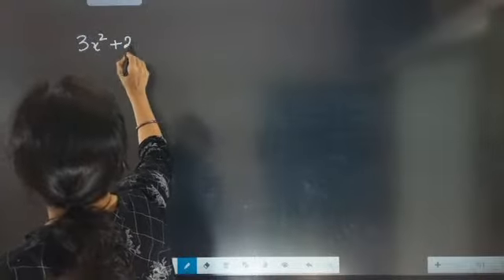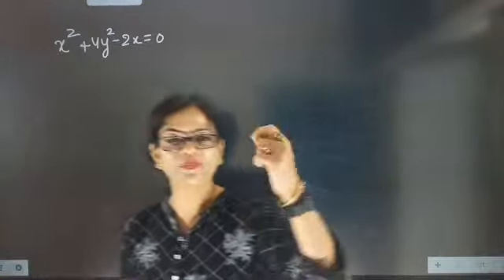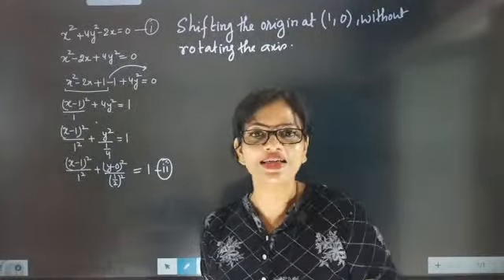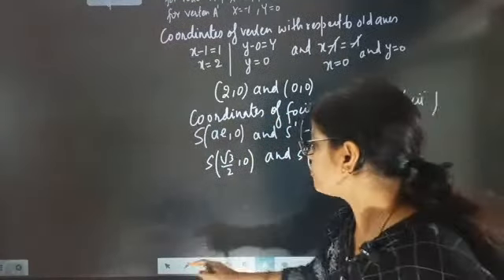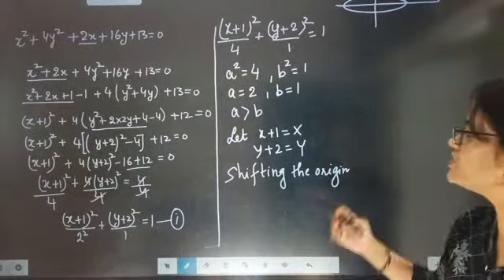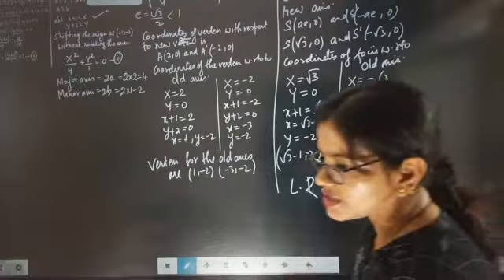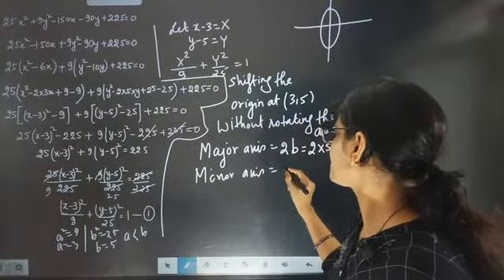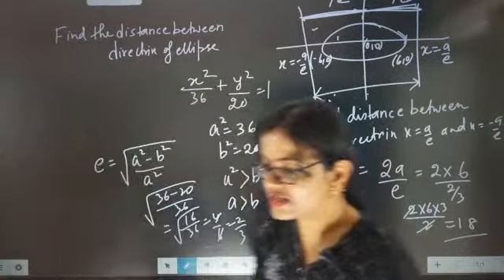class11,conic section,ellipse,part2 term2